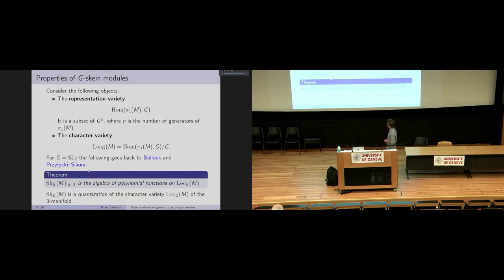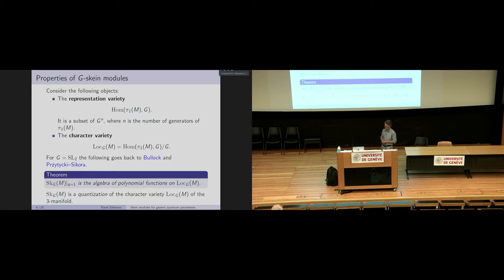Skein modules for generic quantum parameters, P.Safronov (University of Edinburgh)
From Subfactors to Quantum Topology - In memory of Vaughan Jones